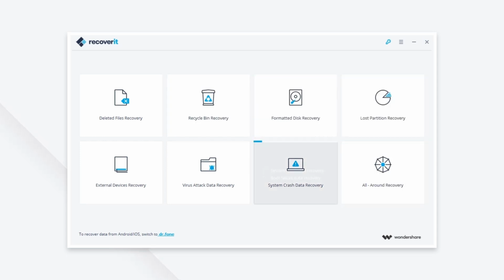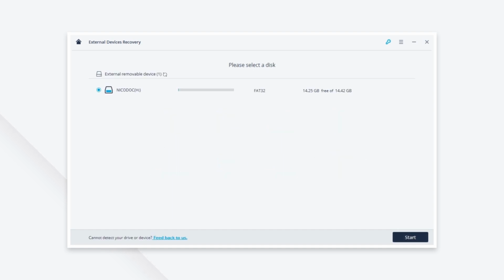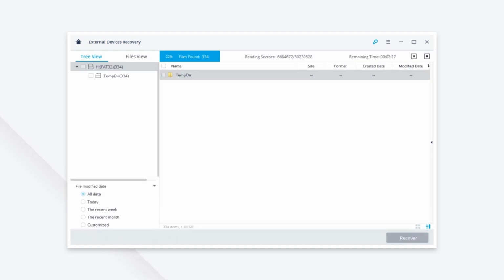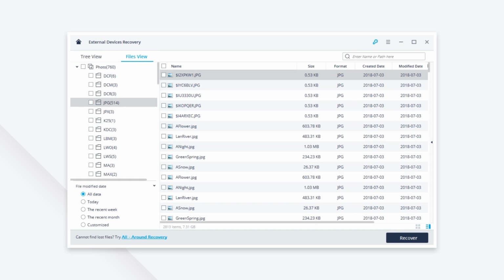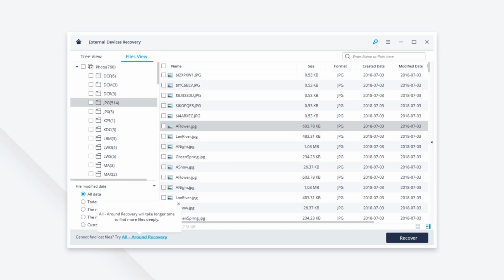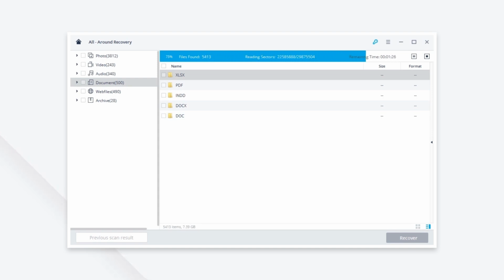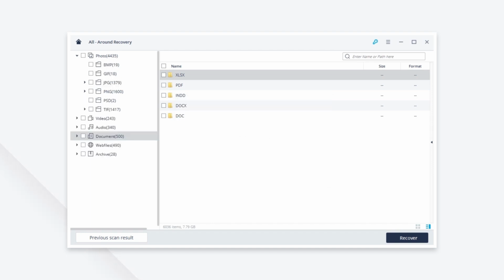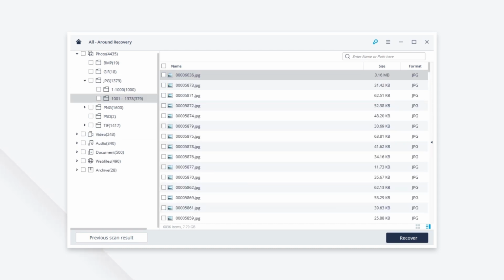How To Recover Data From USB Flash Drive And External Hard Drive?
Need to recover data from USB flash drive and external hard drive?
This video will show you how to recover data from USB flash drive and external hard drive with Recoverit step by step.